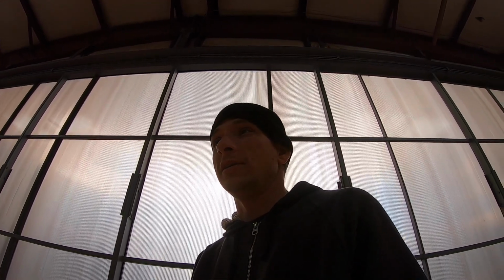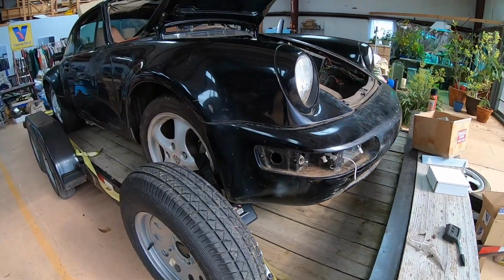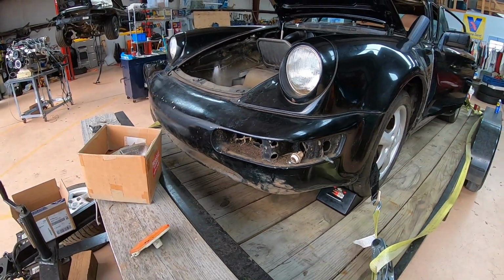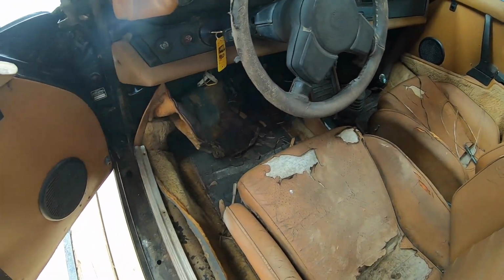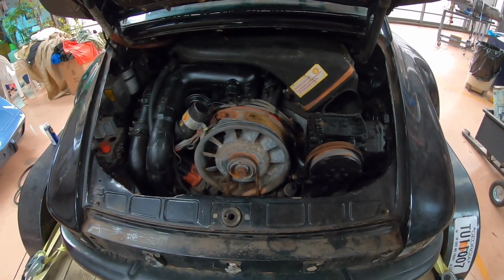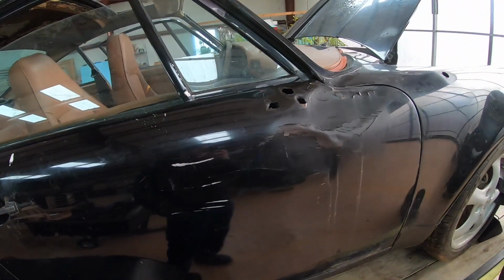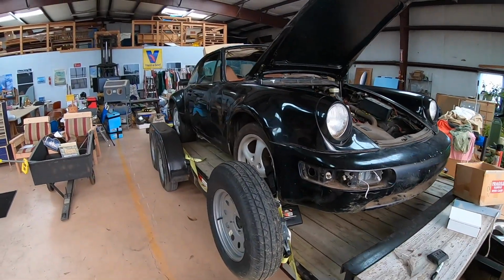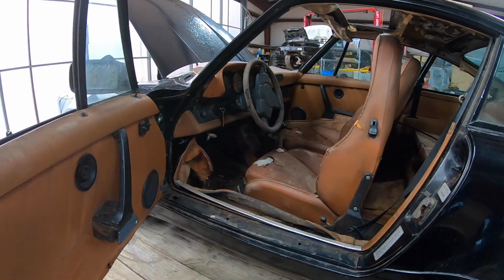Porsche "barn find" project intro!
Greetings everyone!  Here is an introduction to my Porsche 930 aka 911 Turbo!  Thanks for following along!